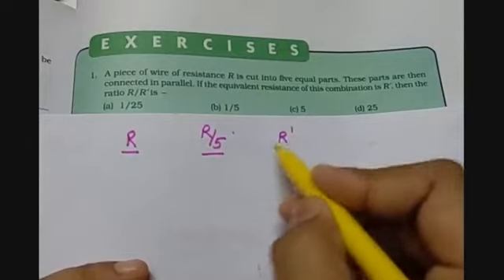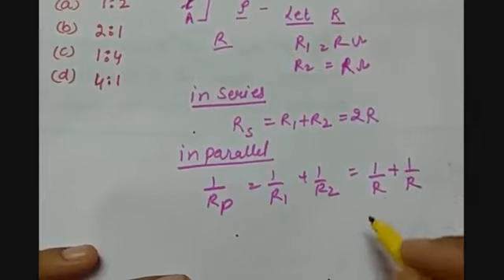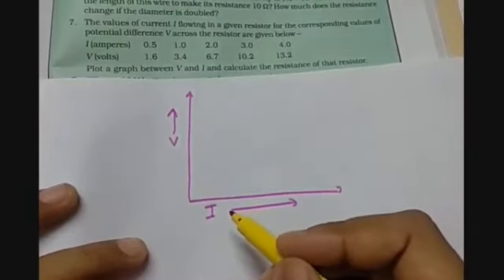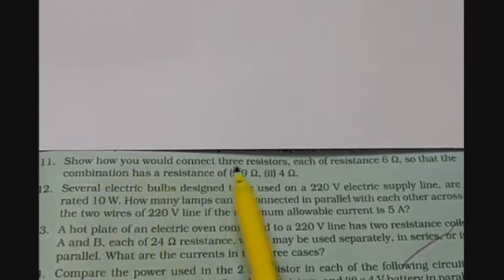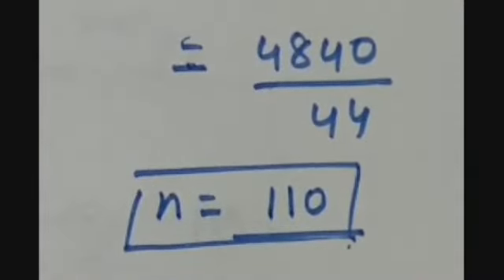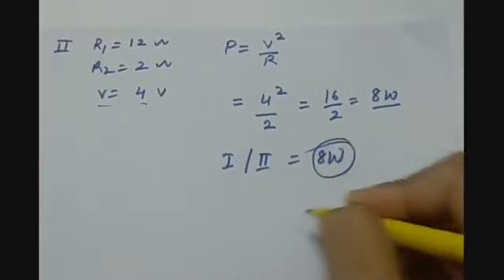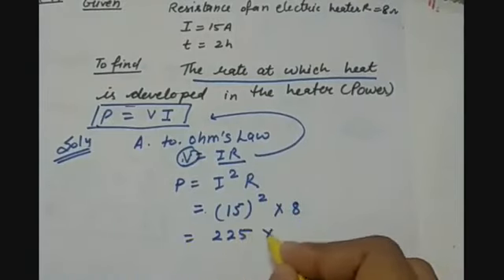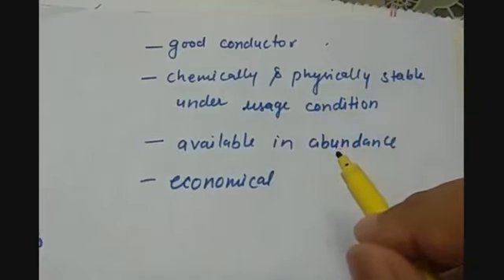Class 10th, Day-53, Science, Chapter-12, Lecture-9, (Electricity) NCERT Exercise Solutions